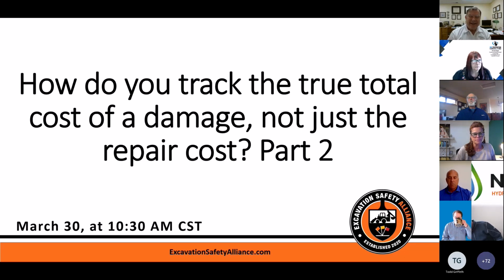How Do You Track the True Total Cost of a Damage, Not Just the Repair Cost? Part 2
Part 2: It is easy to track the basic hard cost to repair a damaged cable or pipeline, but that is usually only a small portion of the full cost. How do you track the cost for labor costs associated with investigation, collection efforts, out of service complaints, employee travel time, traffic control, etc.? Do you track costs for traffic control, site restoration, permits, etc. and link them to the total cost? On top of that how do you attribute costs to the outages due to damage your brand as well as the societal costs?

Want to attend a live Town Hall? Sign up for FREE to become an Excavation Safety Alliance member